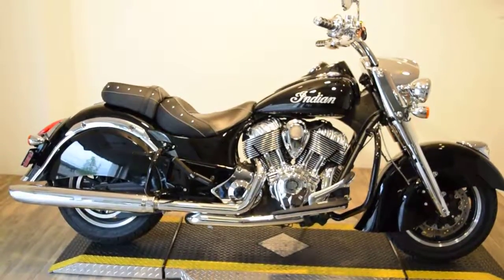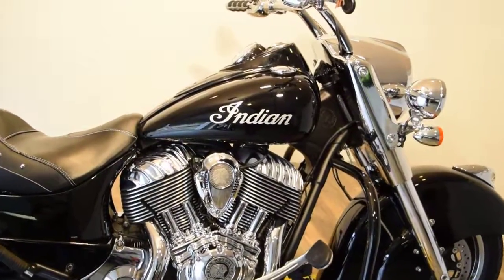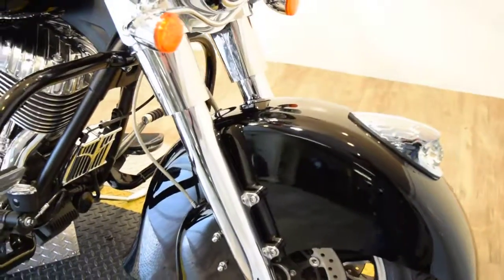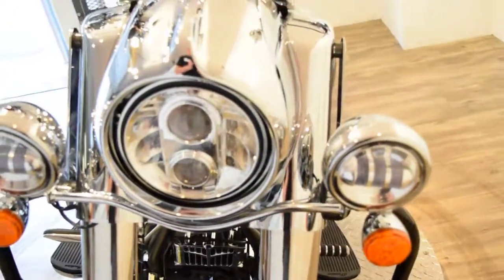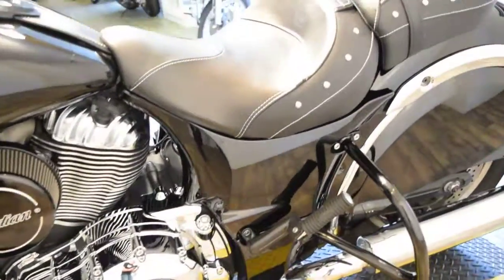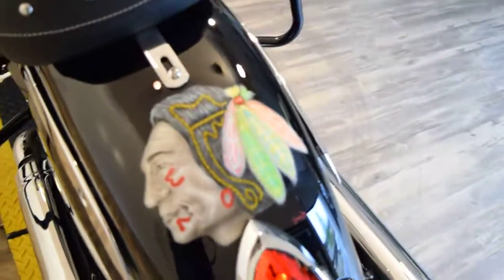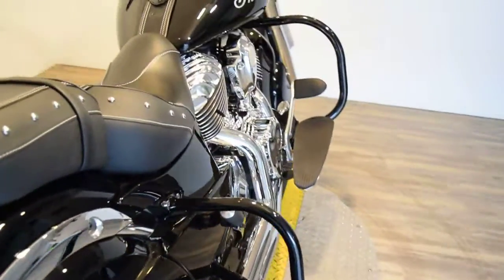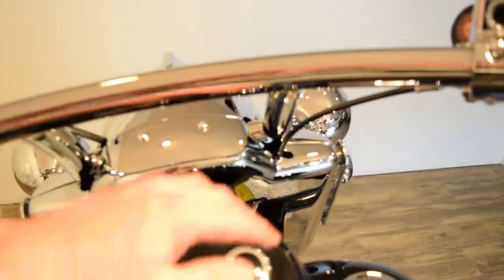2014 Indian Chief Classic....Financing pre owned Motorcycle Store